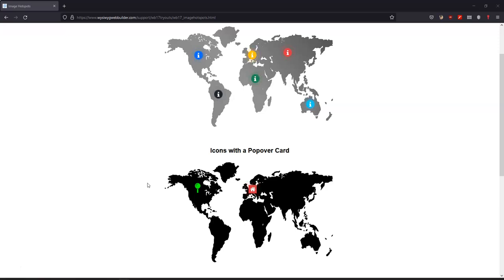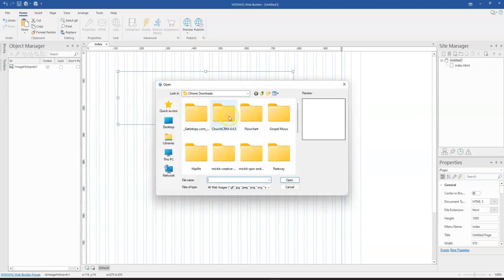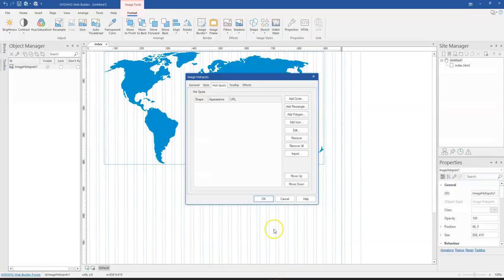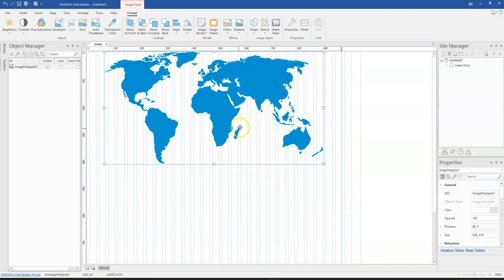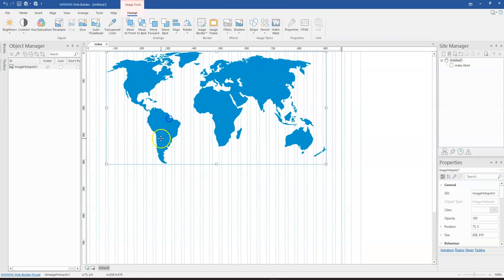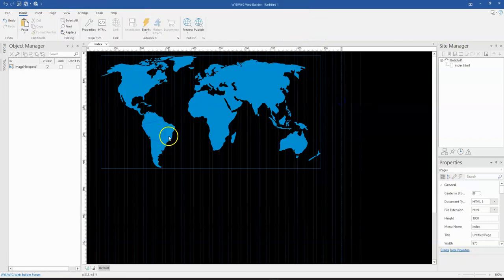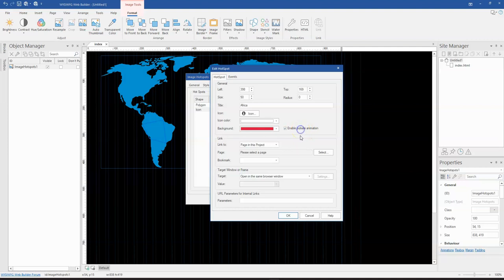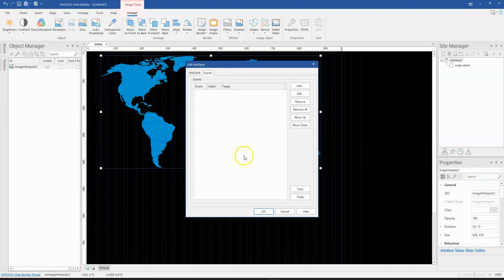How to use the image hotspots tool in WYSIWYG Web Builder 17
Image hotspot are points on an image on a website that performs an action when hover over by a user. Image Hotspot also lets you make the image area hotspots with custom tooltips so that users can click on the hotspots to reveal an associated text.

In this tutorial, we will take a look at how to use the image hotspots tool in WYSIWYG Web Builder version 17.